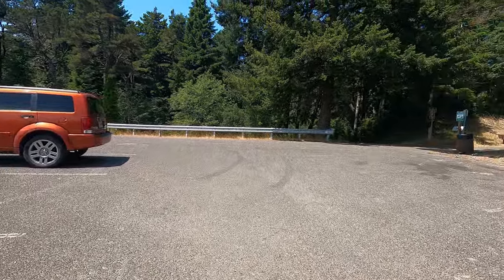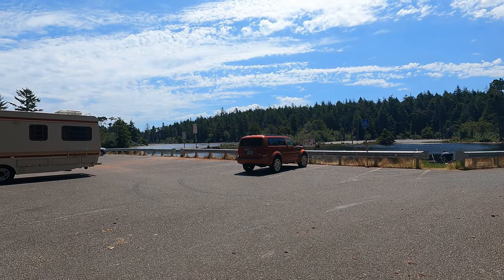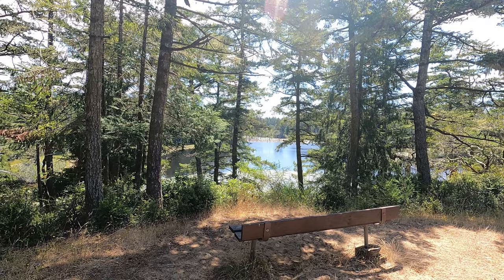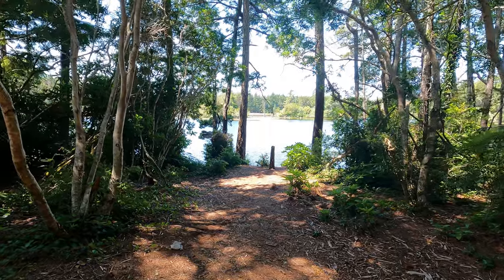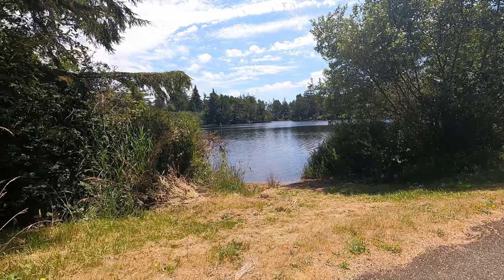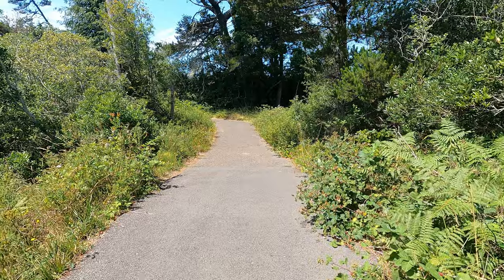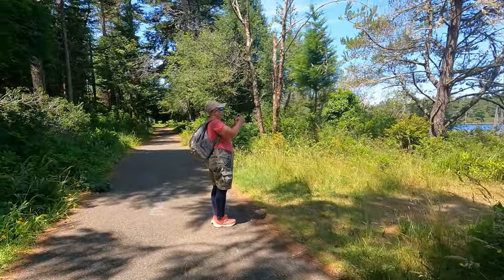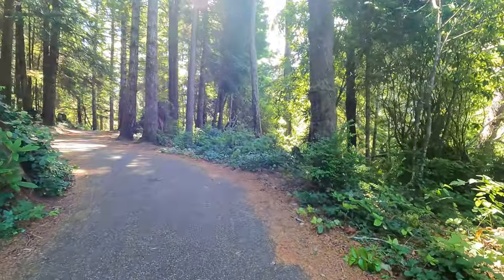John Topits/Empire Lakes (Red Trail) (Trail Only)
Discover the hidden gem of Coos Bay at John Topits Park/Empire Lakes (Red Trail). Two stunning lakes await, offering picturesque walks and a serene ambiance. Join us in exploring this incredible new walking spot and make it your favorite in Coos Bay. Enjoy!

Trail Name: John Topits Park/Empire Lakes (Blue Trail)!
Trail Hiking Time: 20 - 30 Minutes
Trail Difficulty: Very Easy